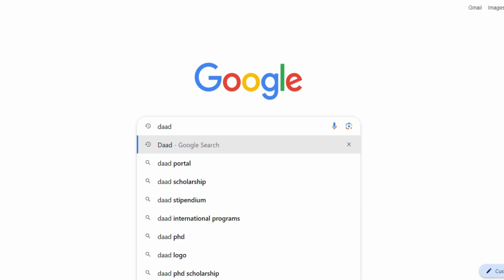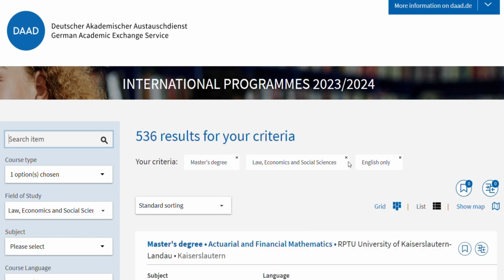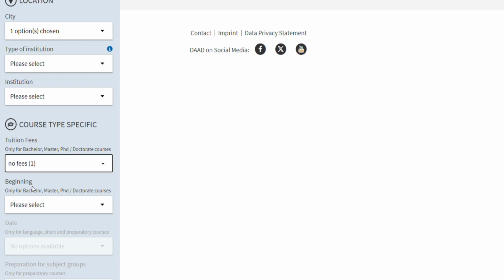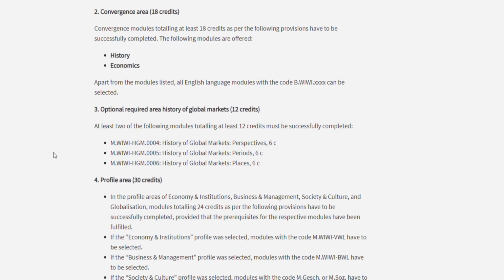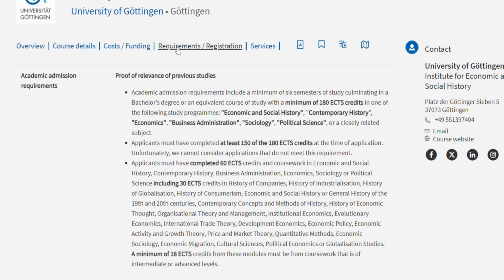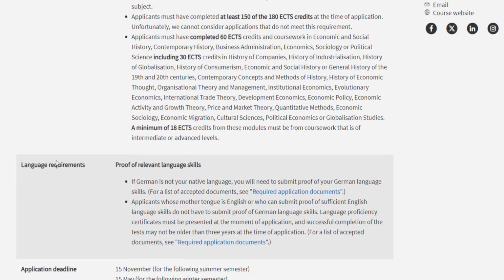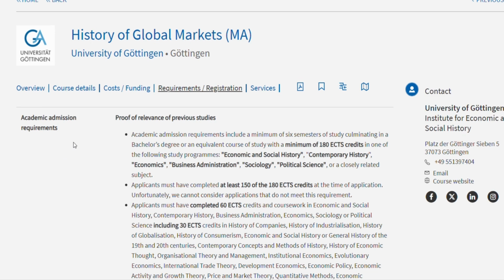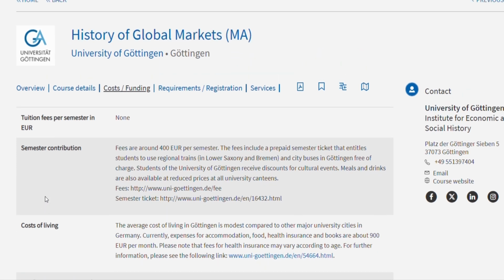Study Economics in Germany 🇩🇪 | How to Find Courses on DAAD | University of Göttingen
You are searching an Economics course and don’t know how to find it on Daad website? No worries this video is for you. In this video I have explained step by step how you can search for an Economics course in Germany. Hope it will help you.

🔸equirements for Studying in Germany || Higher Education in Germany 🇩🇪